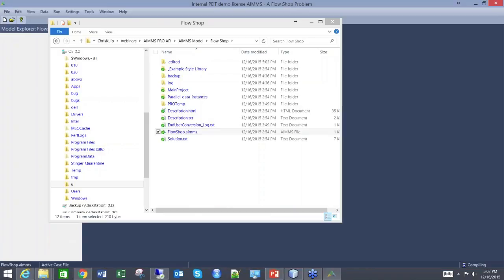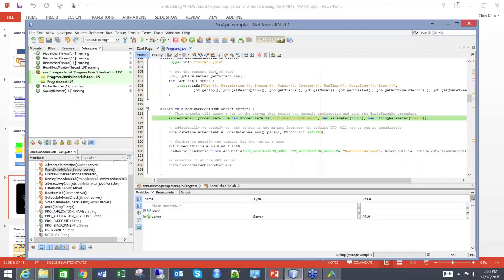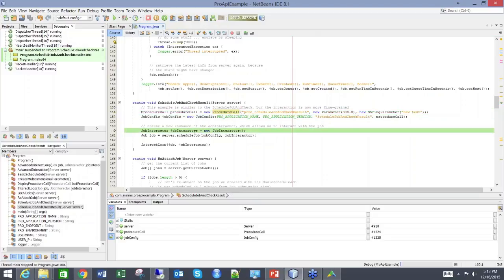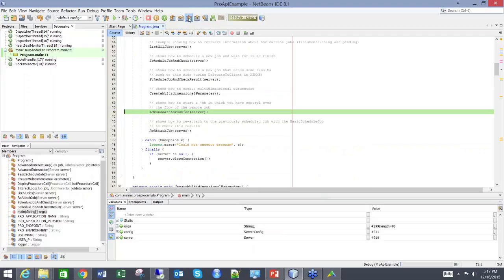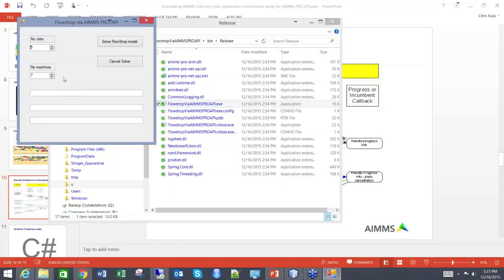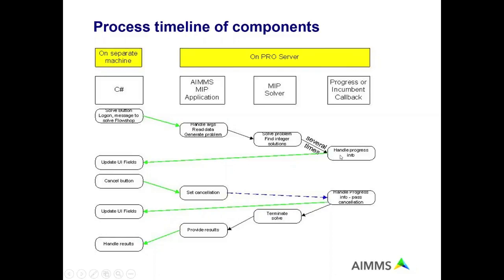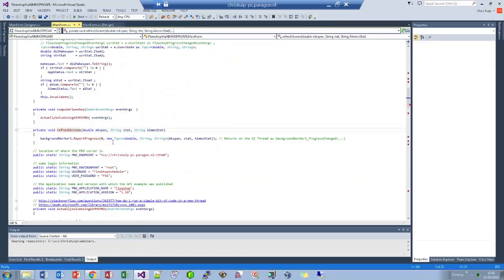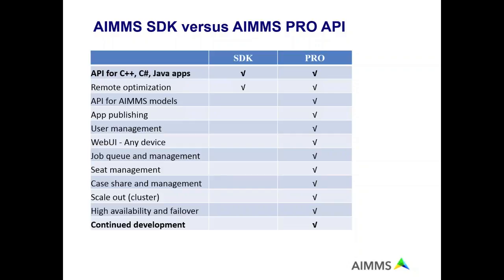Embedding AIMMS Jobs into your application environment using the AIMMS PRO API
Watch this webinar and learn to start and manage AIMMS jobs using the AIMMS PRO API. The webinar demonstrates how you can apply the AIMMS PRO API in C# applications.

Two use cases are discussed:

- The first use case will explore an application environment where an extensive user interface already exists and optimization is to be embedded using AIMMS PRO facilities for license management and job queueing
- The second use case will look at a job that is to be run unattended either regularly or invoked by external events.